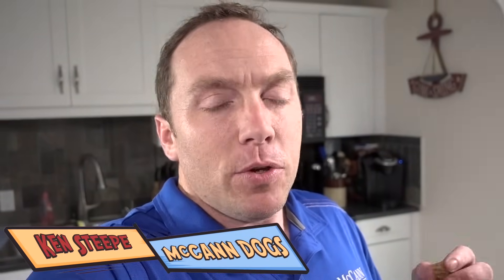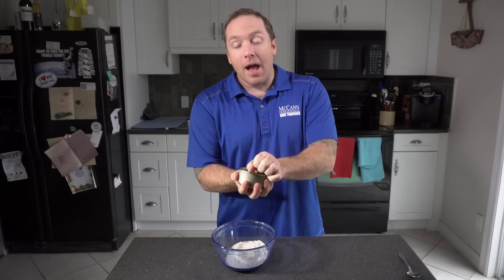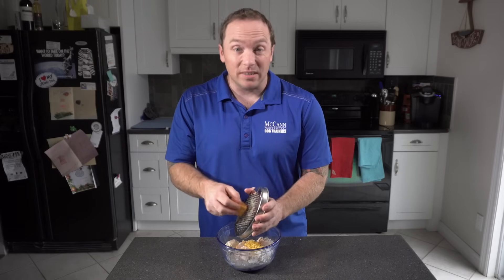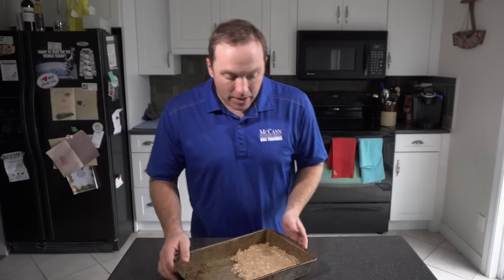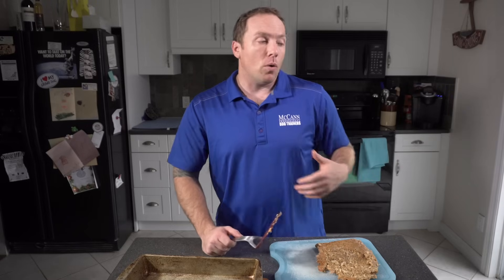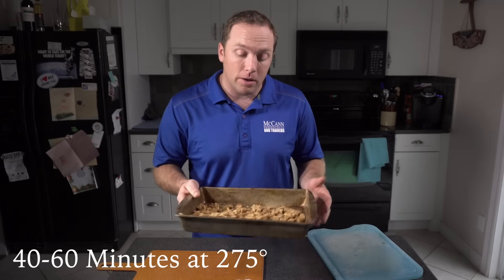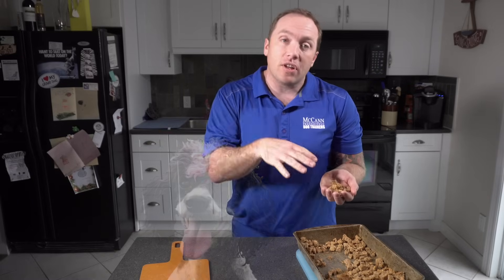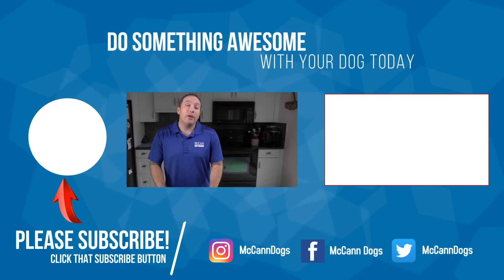The Best Homemade Dog Training Treats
Using homemade dog training treats is a great way ensure you have an attentive and motivated dog! This DIY​ dog treat recipe will help you to have a well behaved four-legged family member in no time! We have over 500 dogs come to our obedience facility each and every week, and these tuna dog treats are a great way to reward a dog for a job well done!

We Now Have A FULLY SUPPORTED Puppy Essentials Training Program Online!